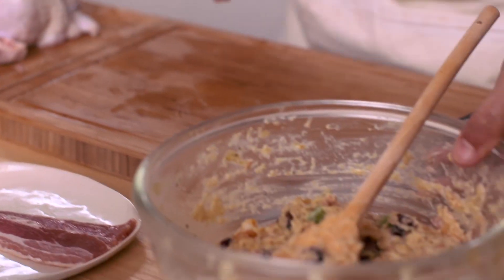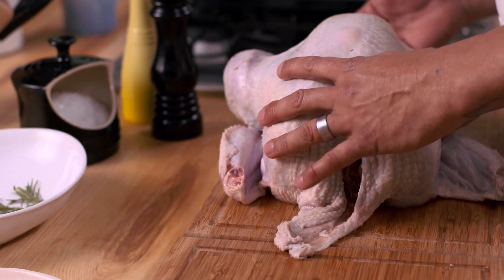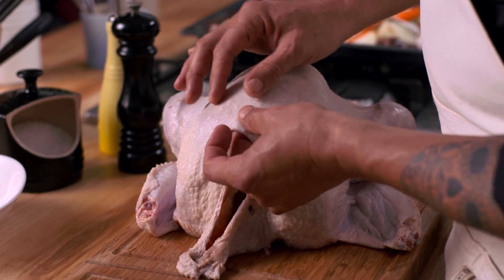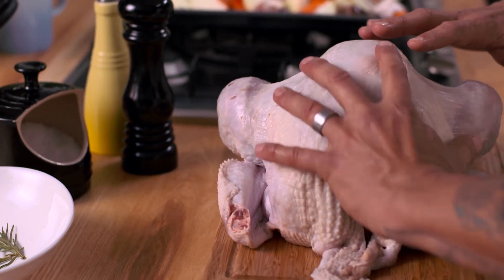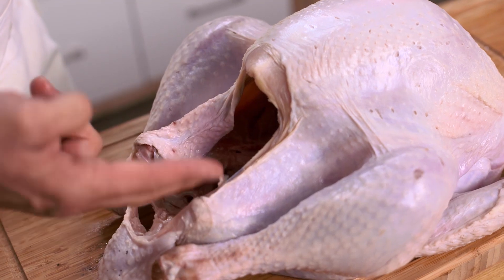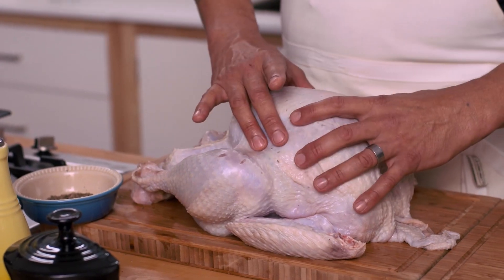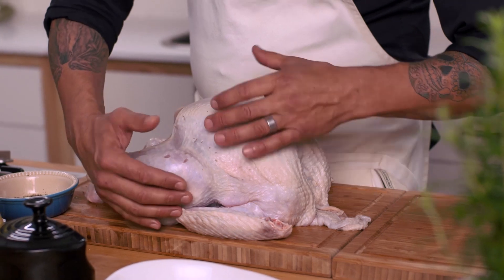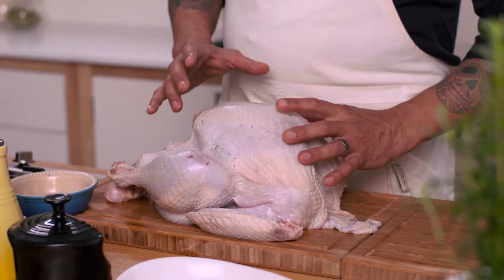Why you shouldn't put stuffing in the cavity of a turkey (and where you should put it instead)